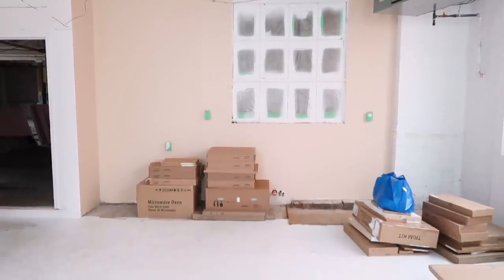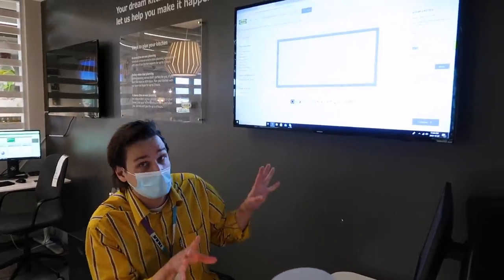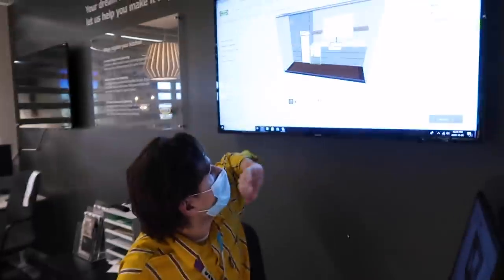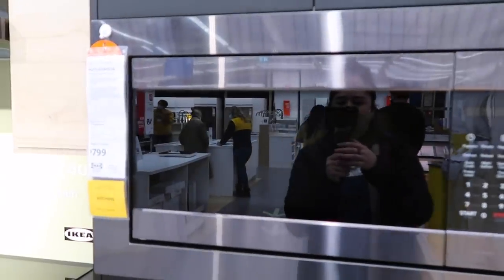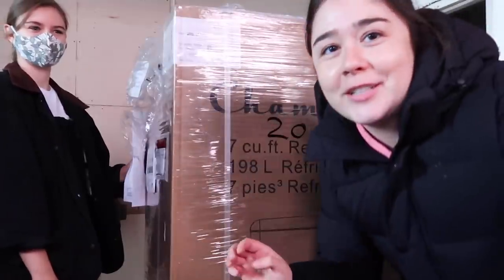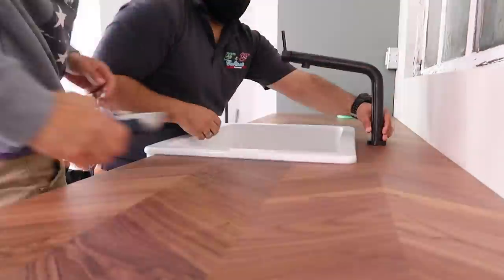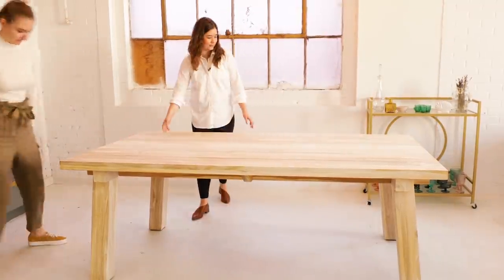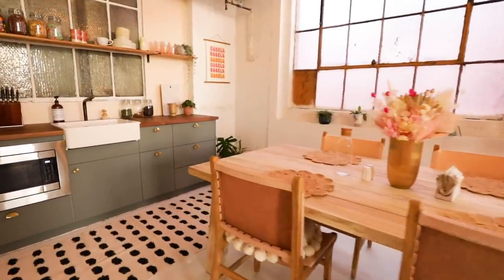My Ikea Kitchen Reno Start To Finish For My New Office! | The AG Office Project S1 E2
Hey guys! I'm Alexandra Gater and I show you how to do rental-friendly upgrades and DIY projects on a budget. Today's episode of Team AG Office Project documents the creation of the new kitchen! This space was completely blank before and I walk you through how I created and then built my dream Ikea kitchen from the ground up.

This video is not sponsored, but thank you to Ikea Canada for partnering with me on this video and creating a beautiful kitchen for us at Team AG.

Sign up to my newsletter to get decor tips and products in your inbox every week: alexandragater.com

GET IN TOUCH:
Alexandra Gater
Toronto, ON
M5S 3C9